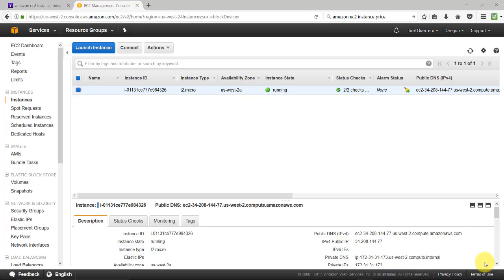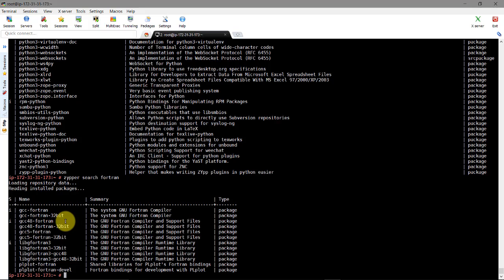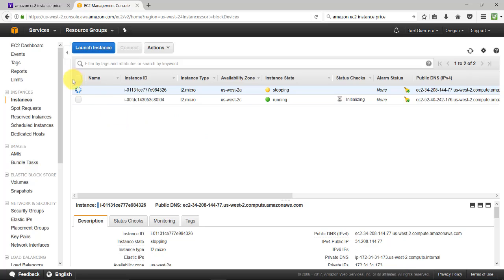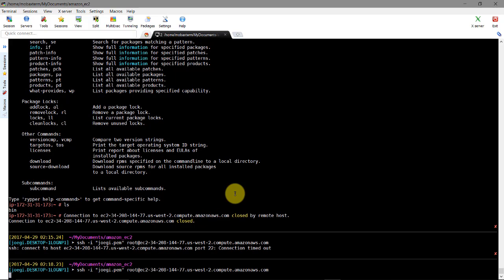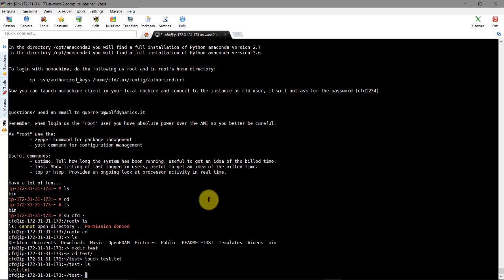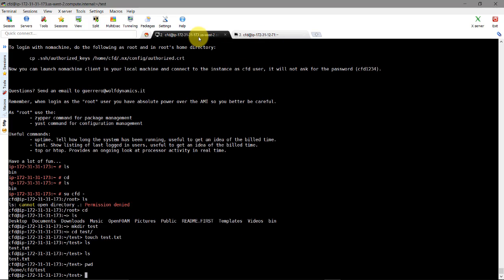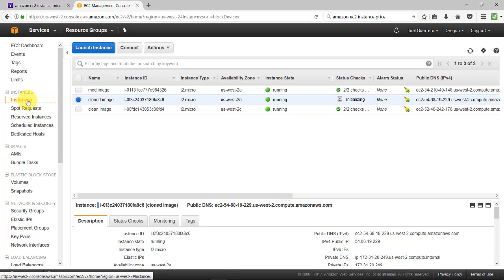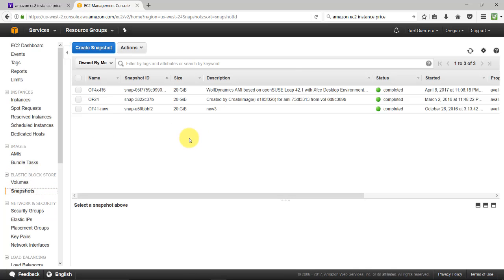Introduction to Amazon AWS/EC2 - Managing an amazon AMI | Way Back in 2017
Introduction to Amazon AWS/EC2 - CFD/HPC on the cloud
Back in 2017

In this video we address:
- Small introduction on how to setup an amazon AWS/EC2 instance.
- How to manage an amazon AMI.
- How to create a new AMI from a running instance.